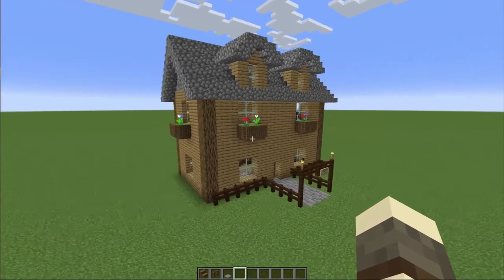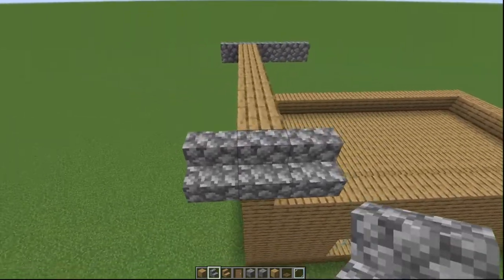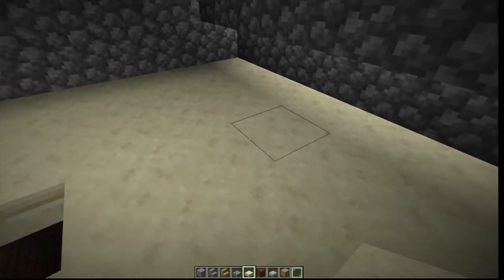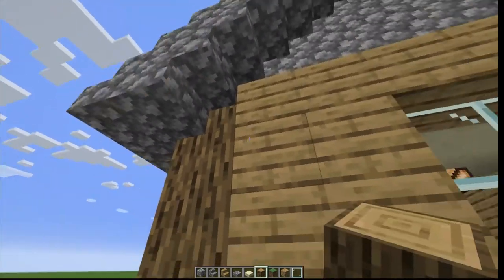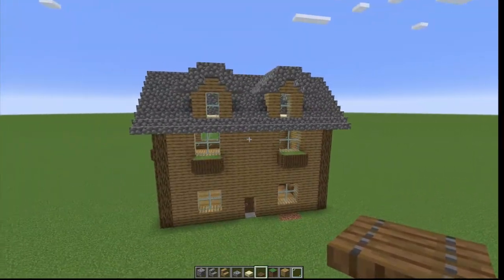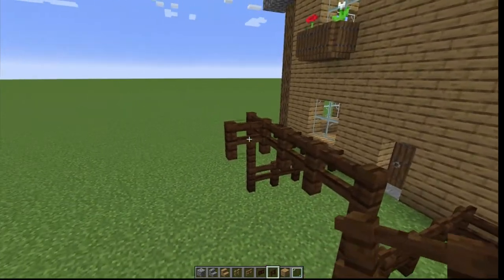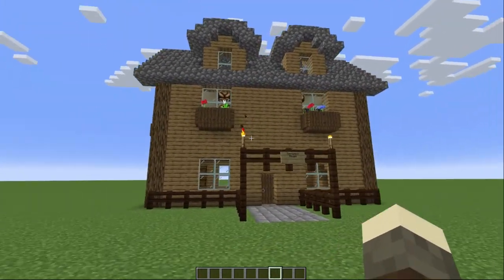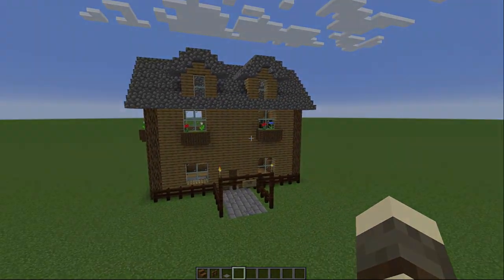Cape Cod Style Starter Home SarBuilds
SarBuilds Starter Home Series. In this episode I construct a cape cod style home as another model option for you to build your survival minecraft house to.